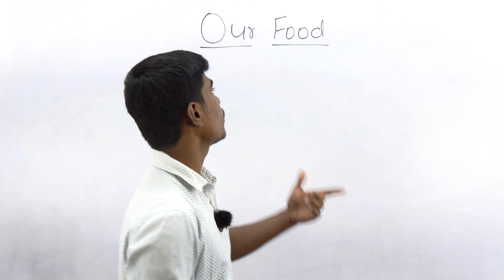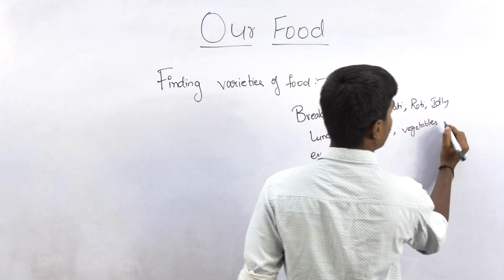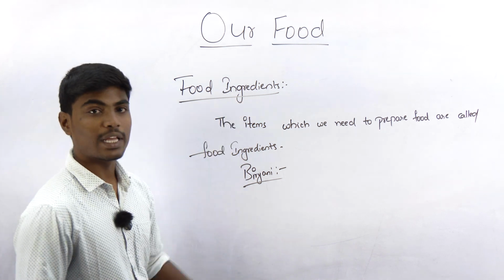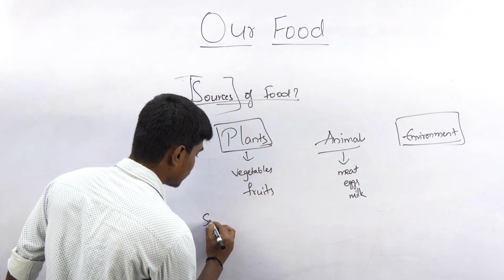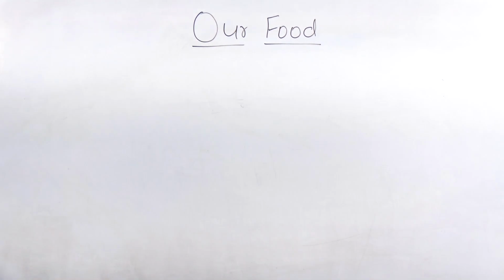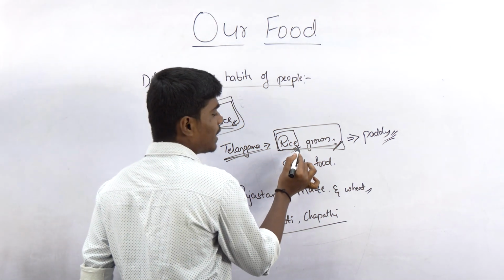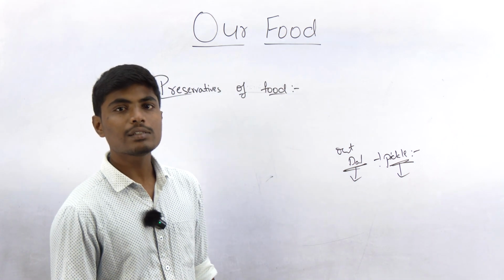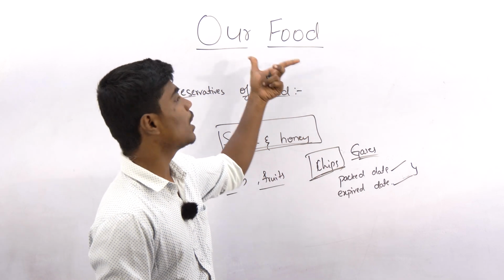6th Class Science | Our Food | Understanding Nutrition | Insight Engine Academy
Welcome to our Class 6 Science series! In this video, we explore Chapter 1 Our Food, where we delve into the world of nutrition and the importance of food in our daily lives. What you’ll learn in this video:  The different types of food and their sources.  Understanding macronutrients and micronutrients.  The concept of a balanced diet and its significance for health.
 How food helps in growth, energy, and overall well-being.  The food chain and the role of various organisms in it. Key topics covered:  Types of food: carbohydrates, proteins, fats, vitamins, and minerals.  Sources of food: plants, animals, and processed foods.  The importance of eating a variety of foods for a healthy lifestyle. Whether you're preparing for exams or just curious about the science behind what we eat, this
video is perfect for you!
educational content!